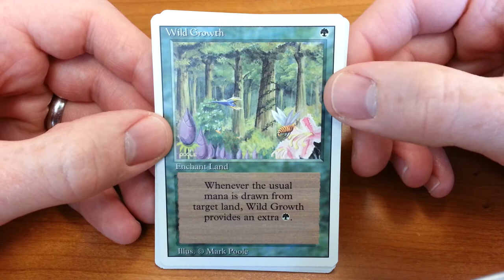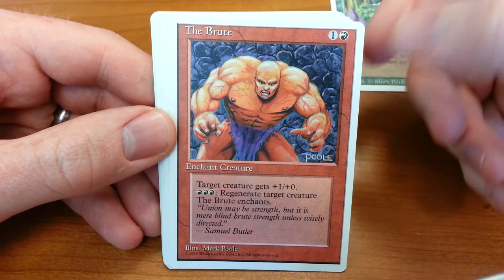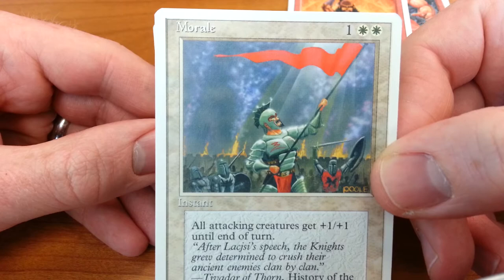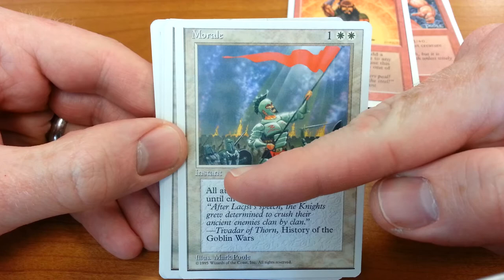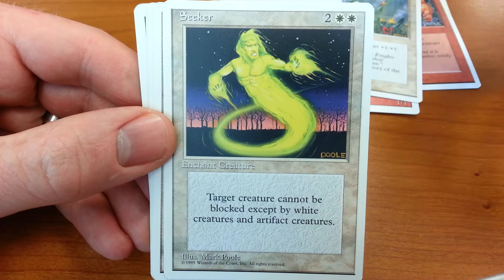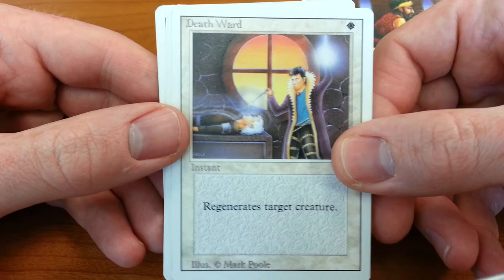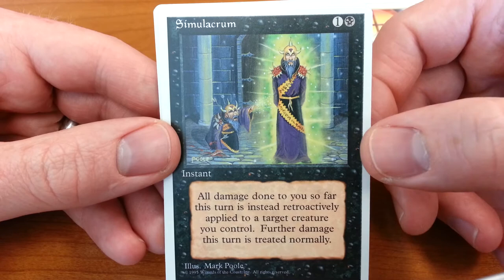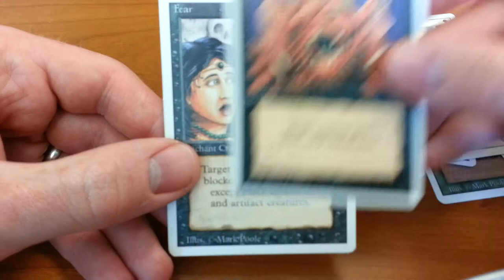Magic: The Gathering - The Art of Mark Poole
Mark Poole wasn't one of my favorite artists, but a helpful commenter pointed him out to me and it turns out I rather like his work. So I've got that going.